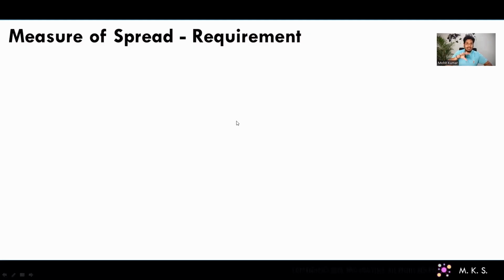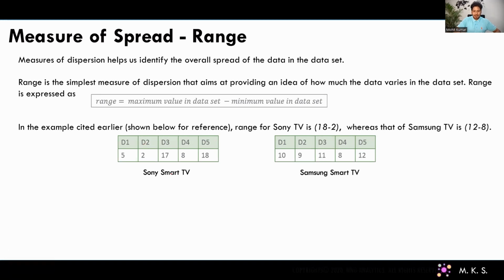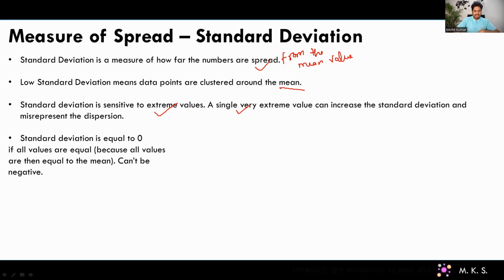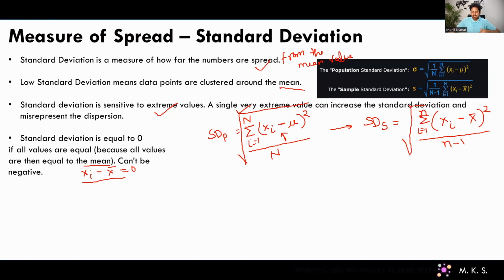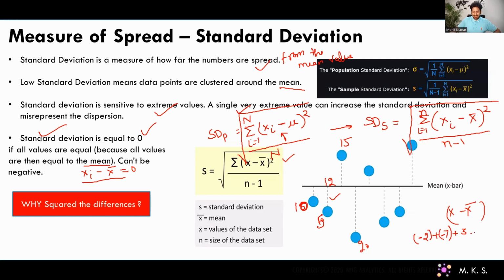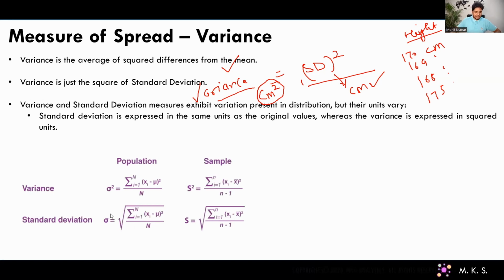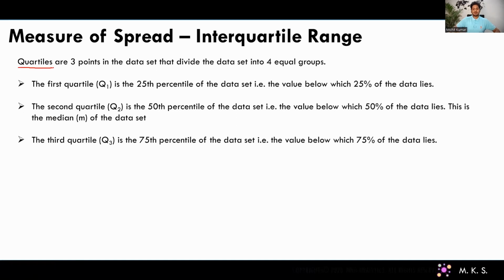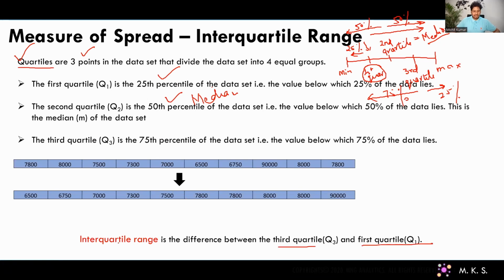Day 6 - Become Statistics Expert in 60 Days | Descriptive Statistics I Standard Deviation | Variance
Welcome to the 6th day of our 60 days Video Series on Statistics for Data Science from Zero to Hero. In this video, we are learning about the 2nd type of Descriptive Statistical Measures - Measure of spread / Dispersion Measures like Range, STandard Deviation, Variance and Interquartile Range.

00:00:00 Introduction
00:01:11 Measure of spread requirements
00:03:23 Range Measure
00:05:27 Standard Deviation
00:13:07 Variance
00:15:23 Assignment
00:16:45 Interquartile Range